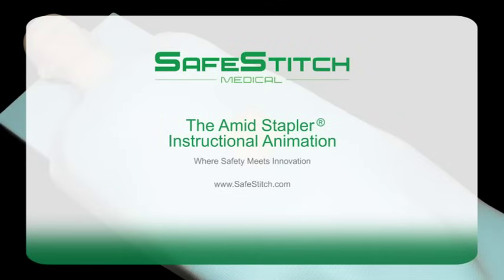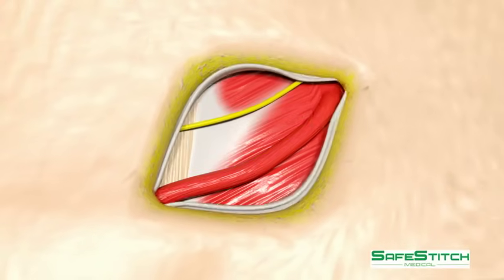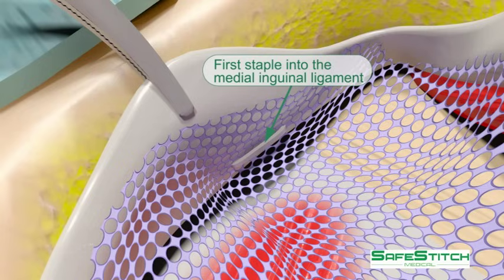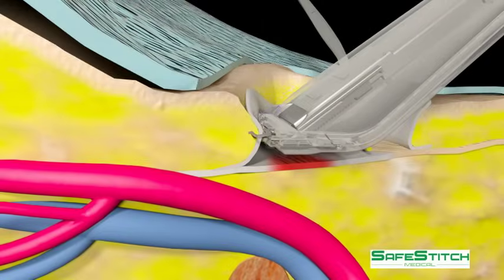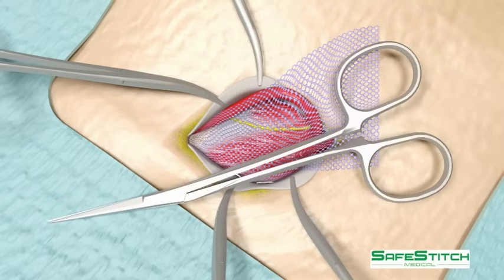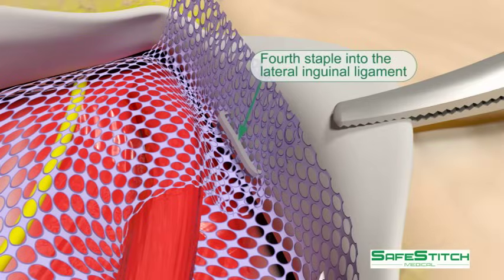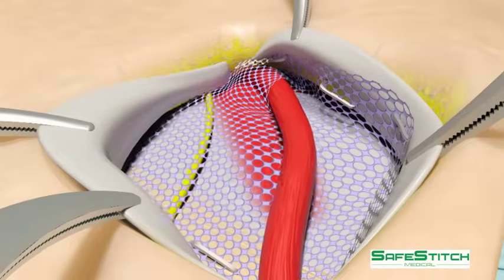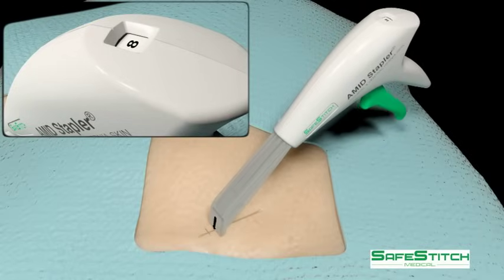AMID Stapler® Instructional Animation Video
The AMID Stapler® Instructional Animation Video illustrates using the AMID Stapler for a Lichtenstein procedure an inguinal hernia.  The video shows the unique features of the stapler including the 45 degree angle, mesh manipulator and staple counter.  Three functions of the stapler are demonstrated:  mesh manipulation, mesh fixation and skin closure.  The procedure utilizes hemostats to retrace the eternal oblique aponeurosis rather than extractors.